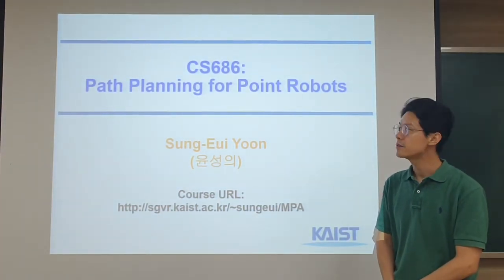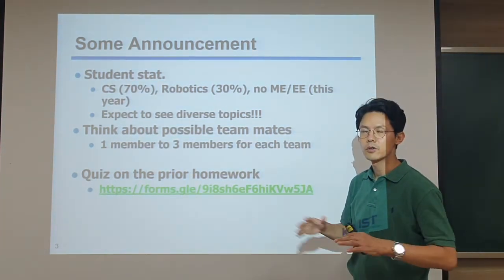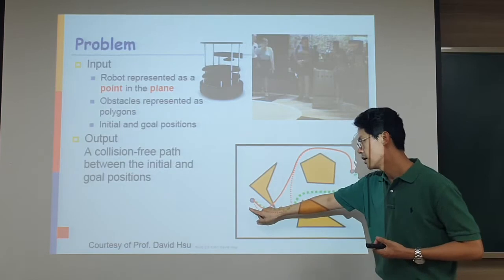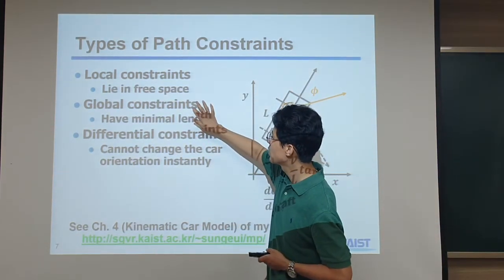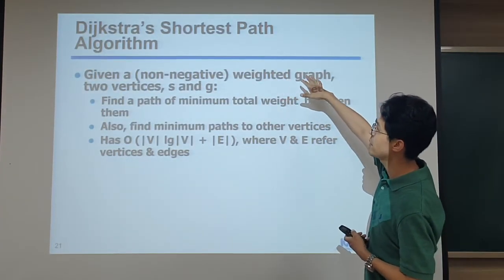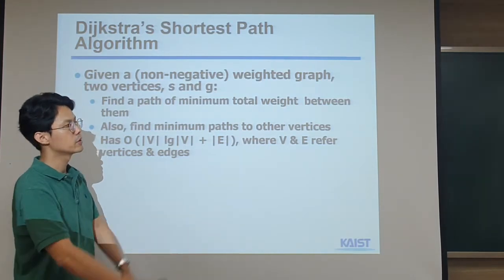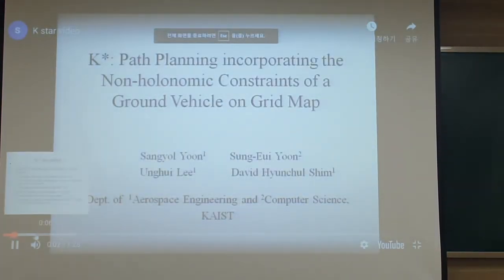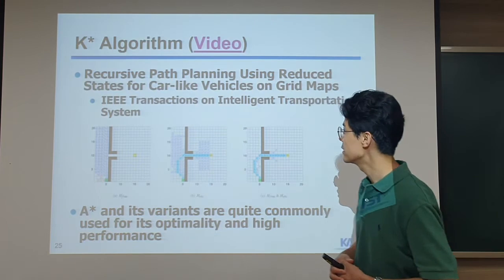CS686: 2. Path Planning for Point Robots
In this class, we discuss configuration space, visibility graphs, and A* algorithms that are basic components of motion planning.